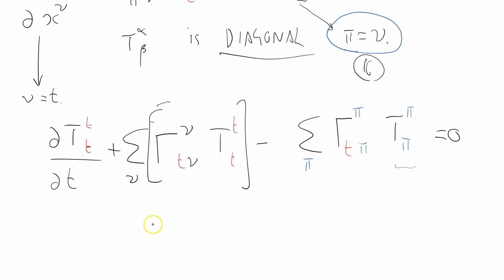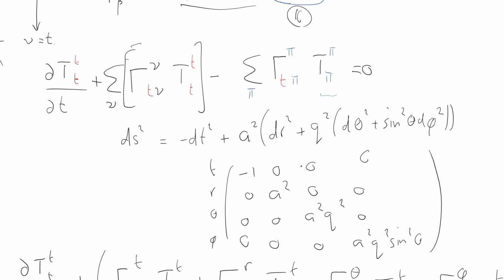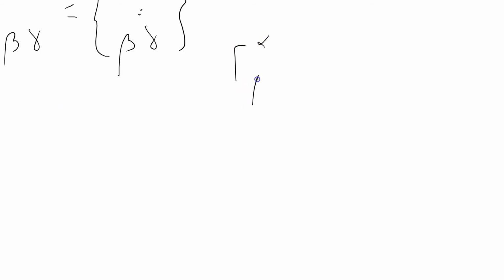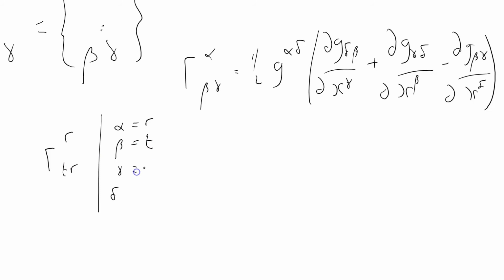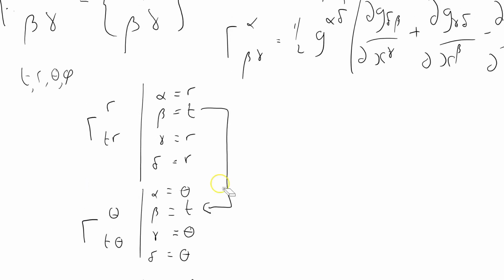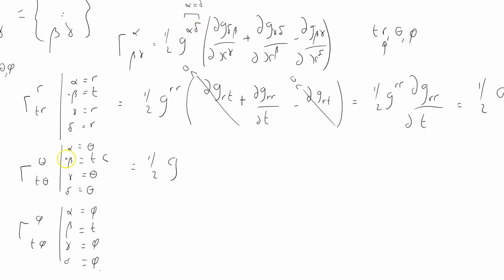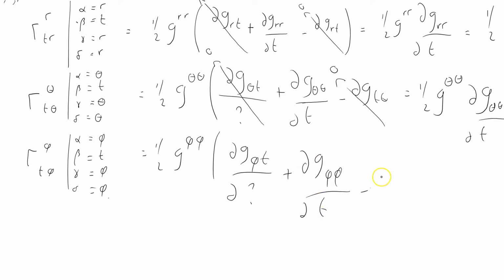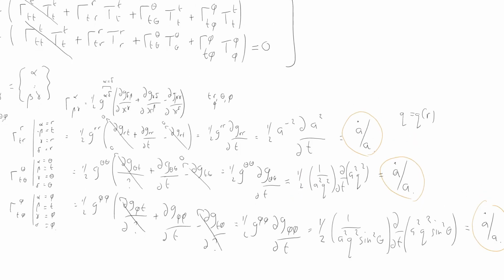cos 27 equation of state part two